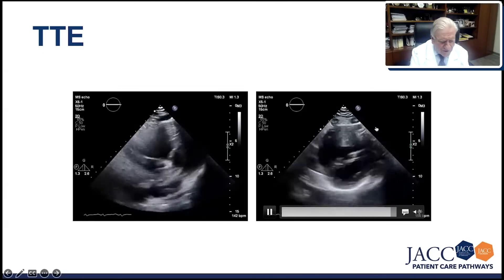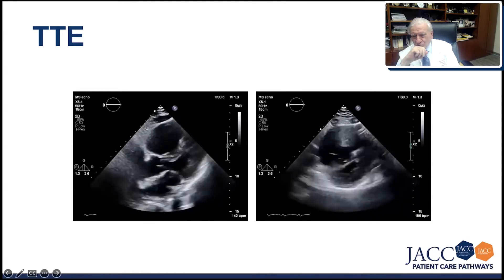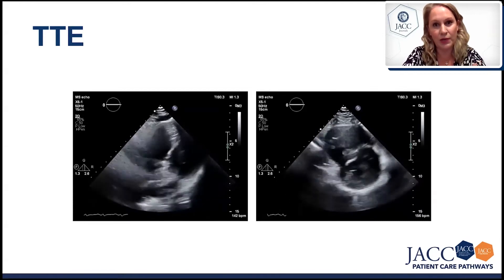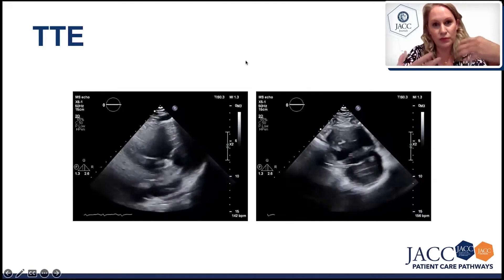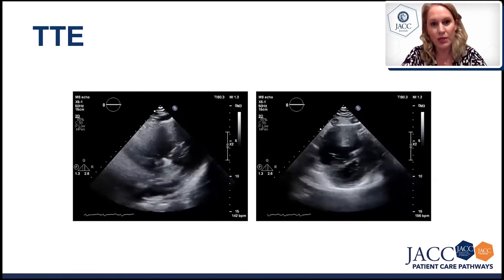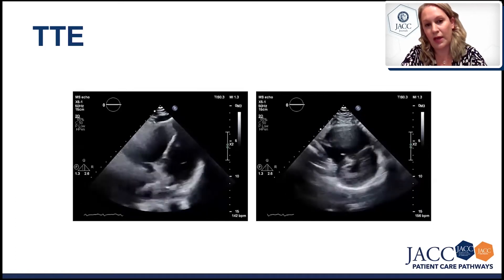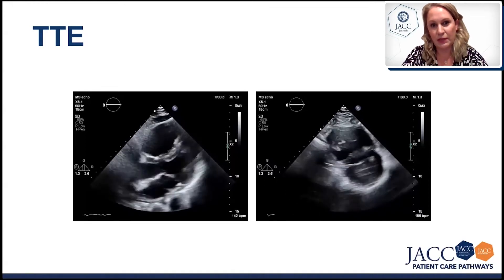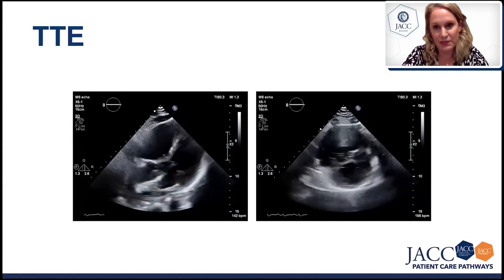Labor & Delivery: Pressure vs Volume Overload - JACC PCP | Sudden Respiratory Distress in Pregnancy